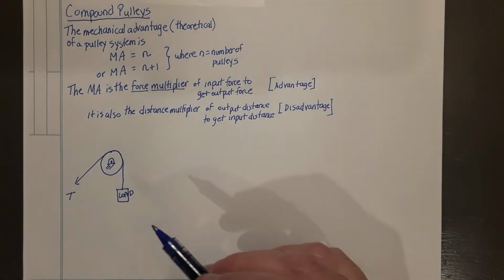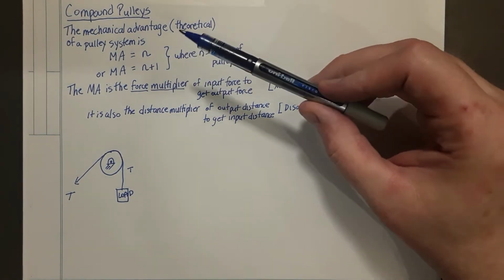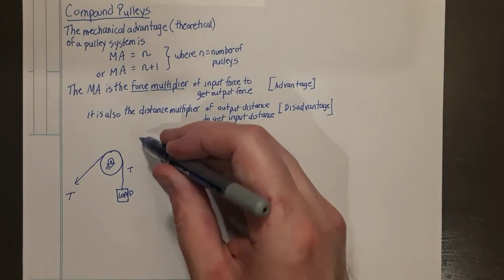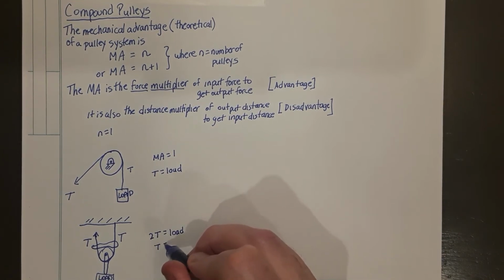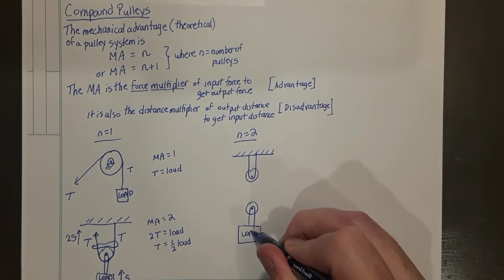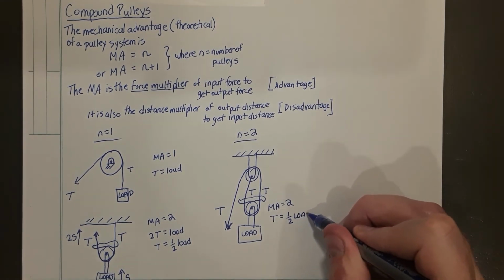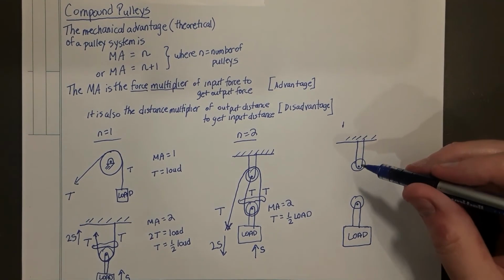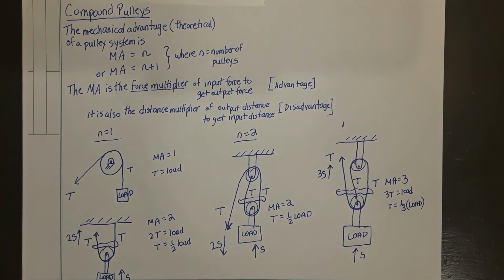DYNA 265 - Compound Pulleys in Mechanical Systems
Compound Pulleys in Mechanical Systems